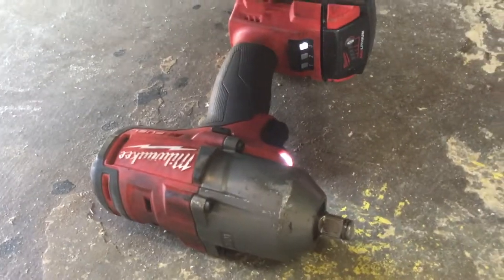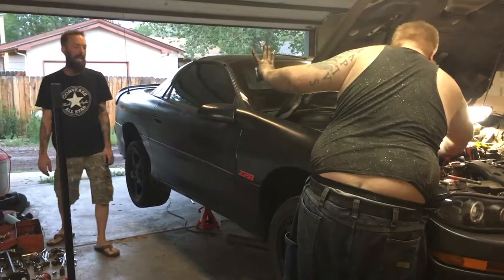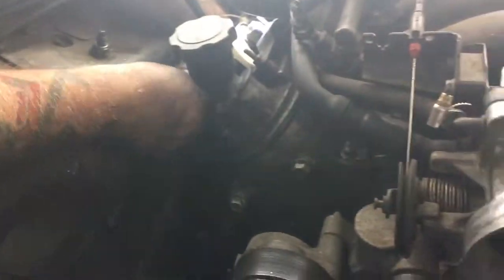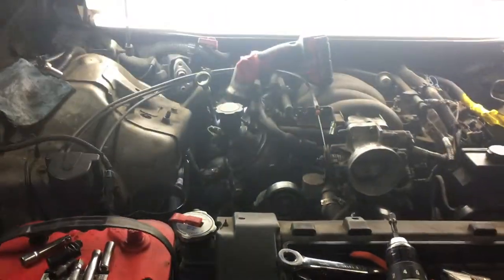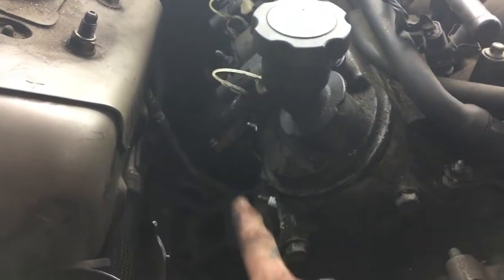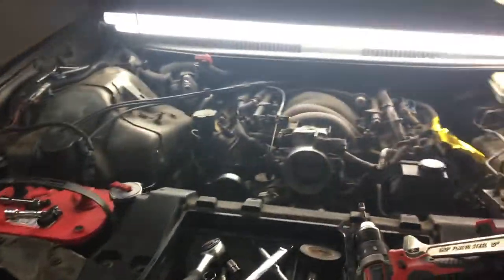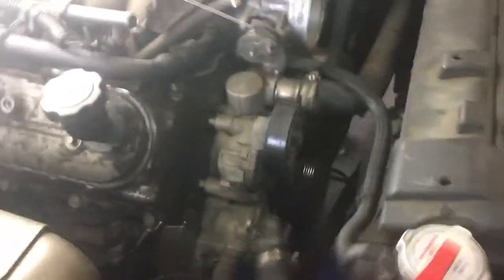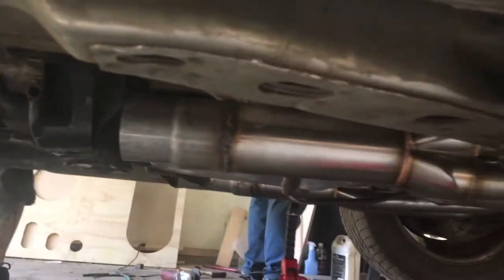Knight Rider gets a tune up and straight pipes S11E08